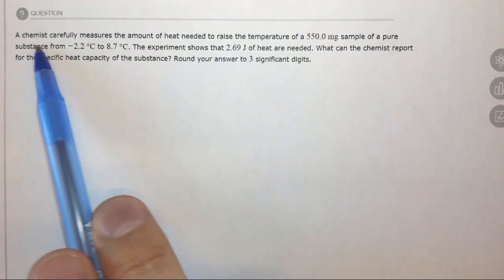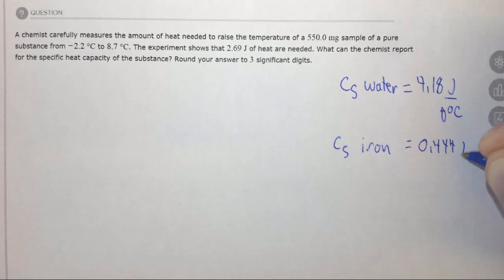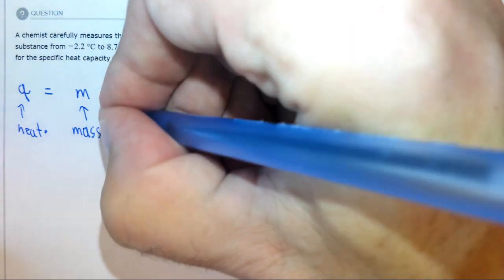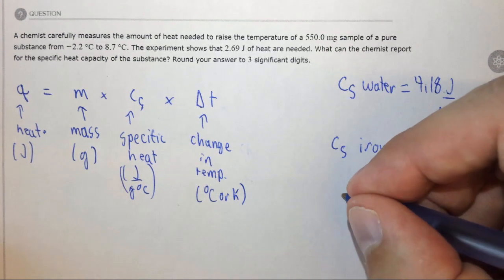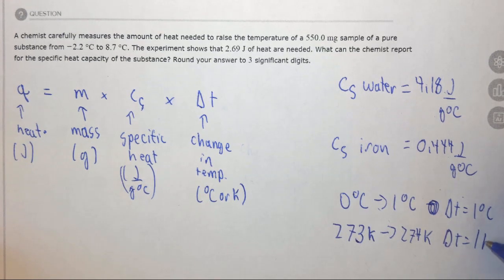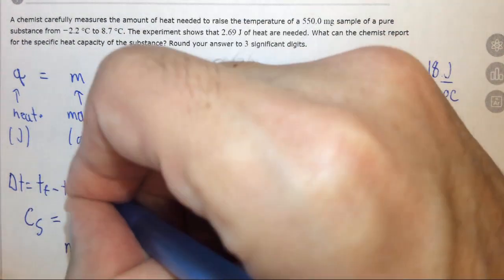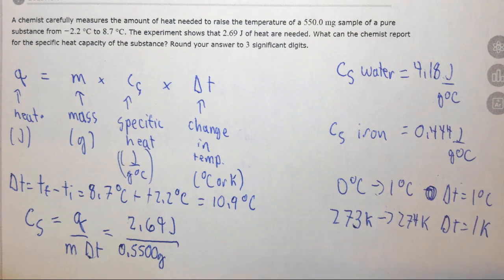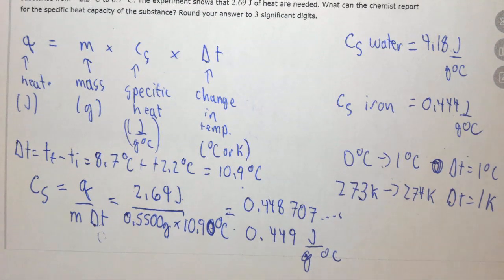7.2a Calculating specific heat capacity